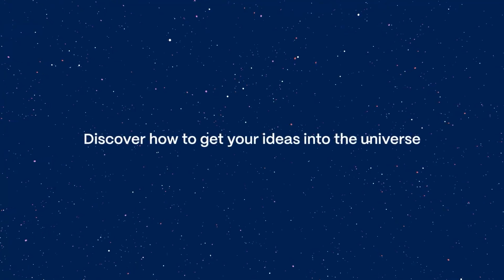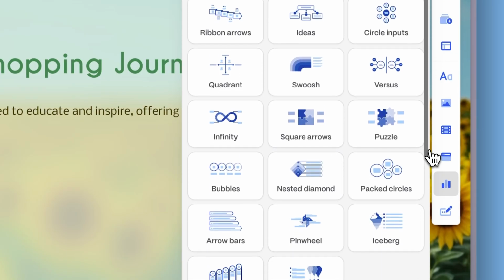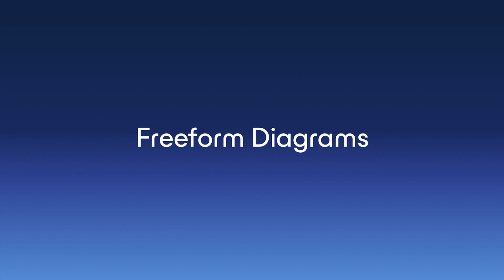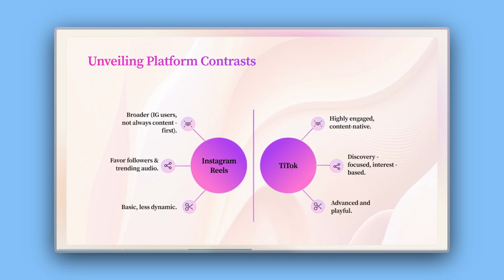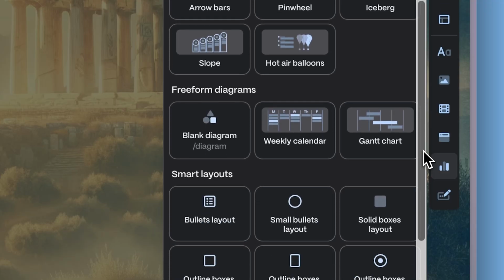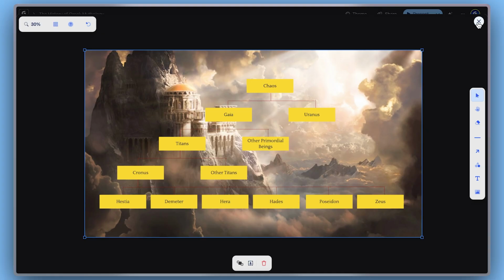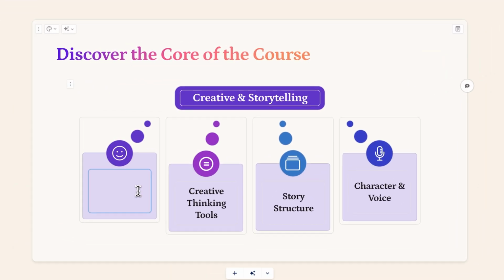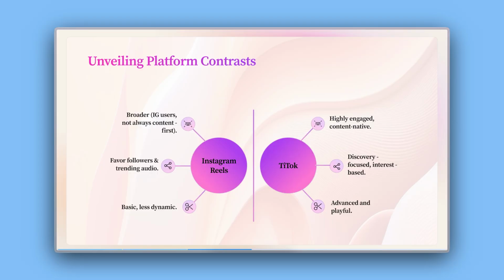How to Use Smart & Freeform Diagrams in Gamma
Discover how to get your ideas into the universe.
With Gamma, you can turn ideas into clear, organized content in a flash.

In this tutorial, you'll learn how to use diagrams to map out workflows, drive comparisons, break down concepts, and visualize plans — no design skills needed.

📌 Chapters:
 00:00 - Intro
 00:23 - Getting Started
 00:37 - Smart Diagrams
 00:51 - Freeform Diagrams
 01:10 - Creating Diagrams
 01:20 - Starting with a Template
 01:44 - Starting from Scratch
 02:24 - Editing Diagrams
 02:59 - Outro

✔️ What You’ll Learn:
✔️ How to use Gamma's Smart and Freeform Diagrams
✔️ How to map workflows, comparisons, and plans visually
✔️ How to use templates or start diagrams from scratch
✔️ How to customize layouts, colors, and content
✔️ How to bring clarity to your ideas with no design experience

✔️ Perfect For:
✔️ Creators organizing complex ideas
✔️ Startup teams planning workflows or roadmaps
✔️ Educators breaking down concepts visually
✔️ Professionals mapping strategies or comparisons
✔️ Anyone needing visual clarity without design tools

and bring your ideas to life.